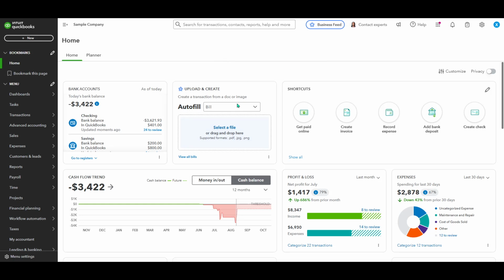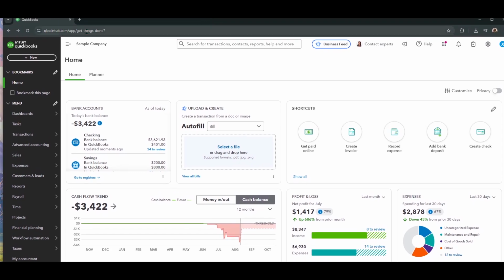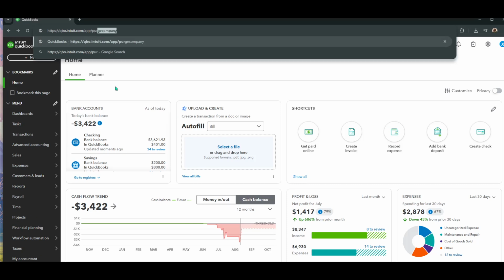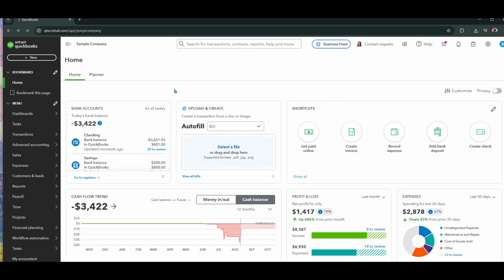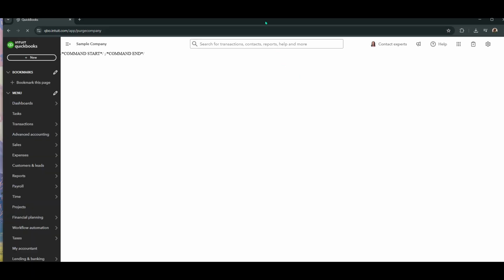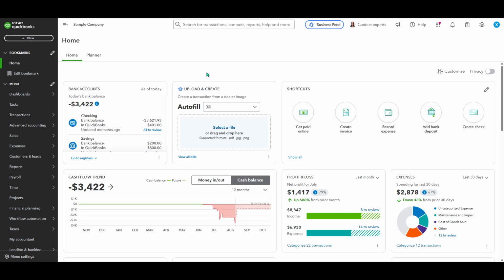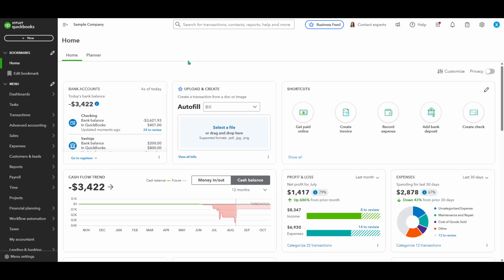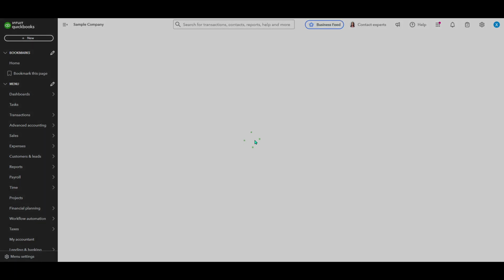QuickBooks Online: How to Erase Data & Start Over (2025 Accounting & Bookkeeping Tutorial)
Erase QuickBooks Online data and start over to reset your books, fix mistakes, and begin with a clean slate.

how to erase quickbooks online data and start over, quickbooks reset company file tutorial, qbo delete all data step by step, quickbooks online bookkeeping reset guide, quickbooks start over clean books, quickbooks online accounting tips 2025, quickbooks online new company setup, qbo clear data and restart, quickbooks online beginner reset tutorial, quickbooks small business data reset, quickbooks online fresh start accounting, quickbooks wipe company data quickbooks online